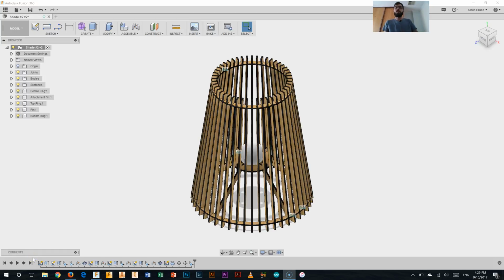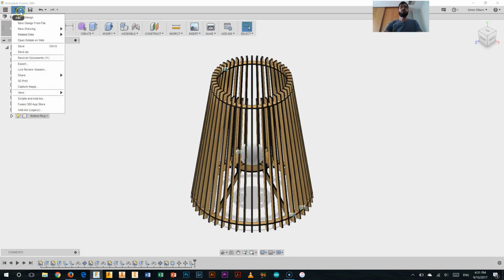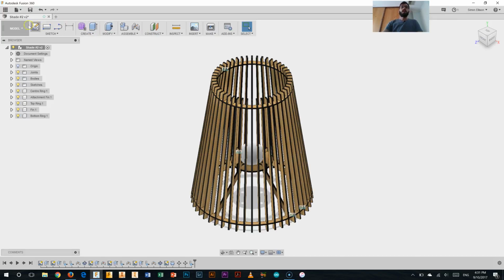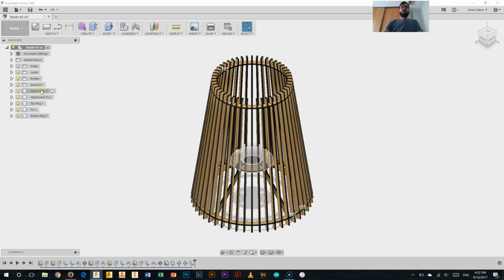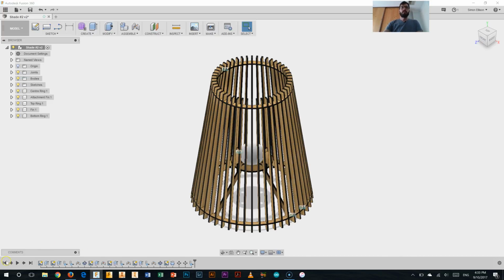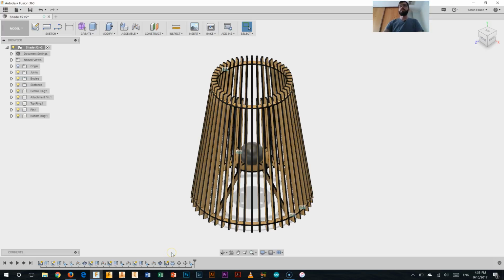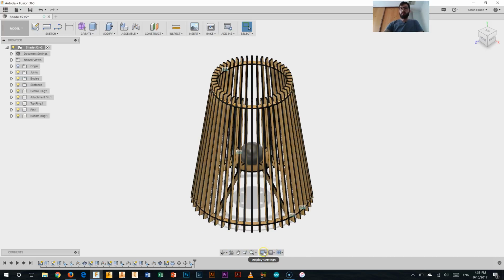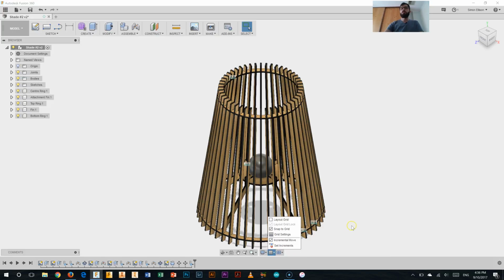Lamp Shade Part 0 - Fusion 360 Basics and an overview of the task - Autodesk Fusion 360